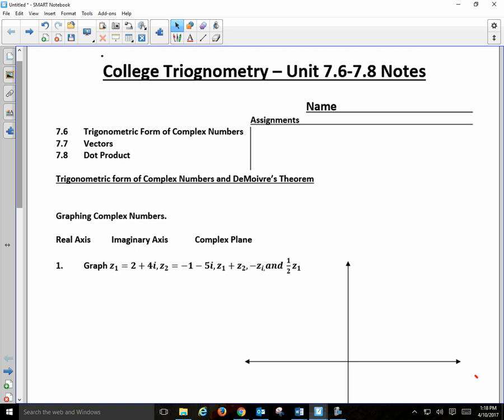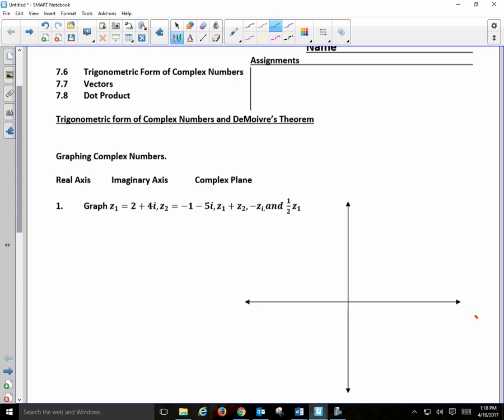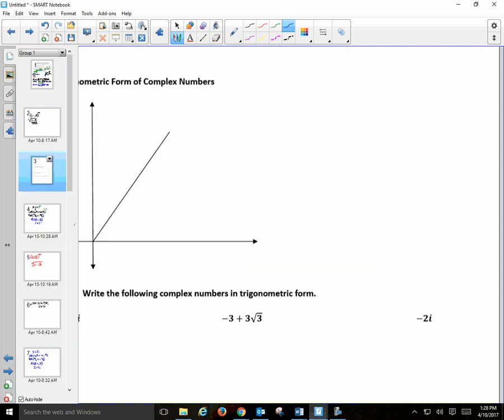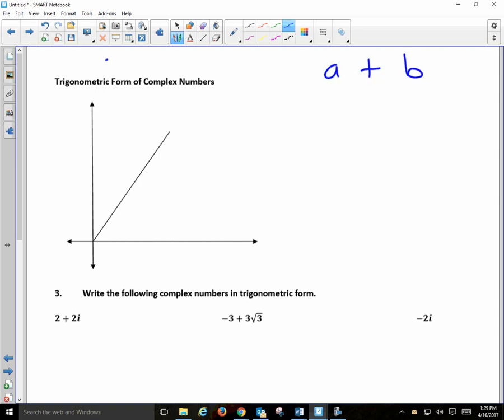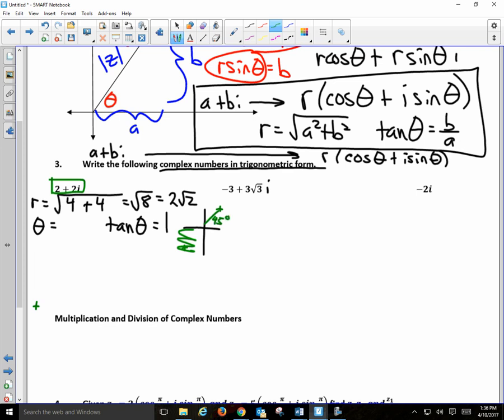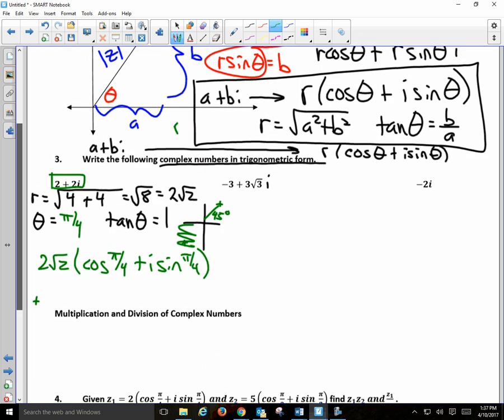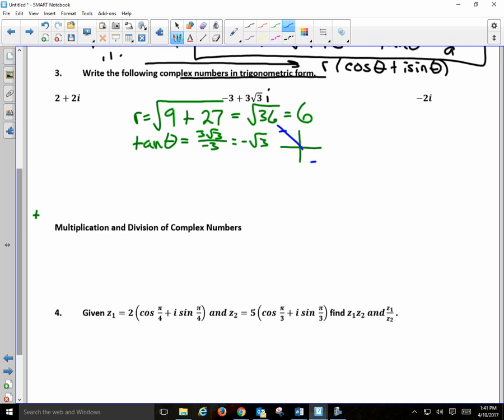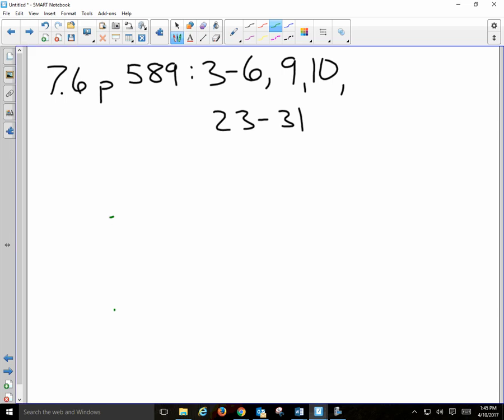College Trigonometry Unit 7 6 Notes Trigonometric Form of Complex Numbers 2017